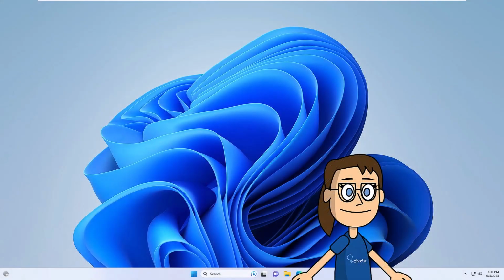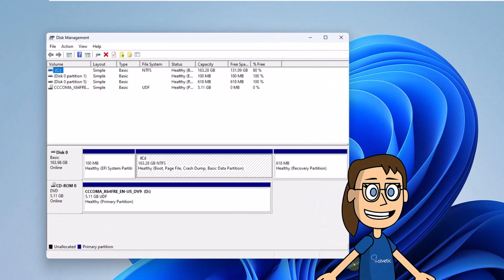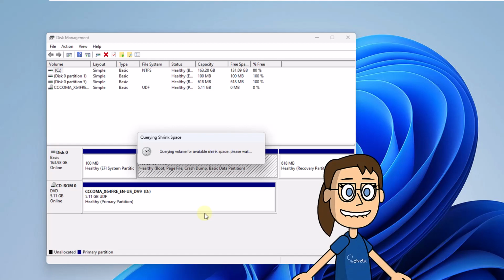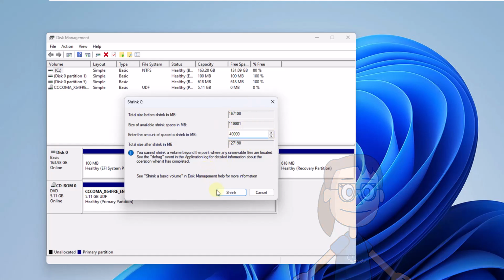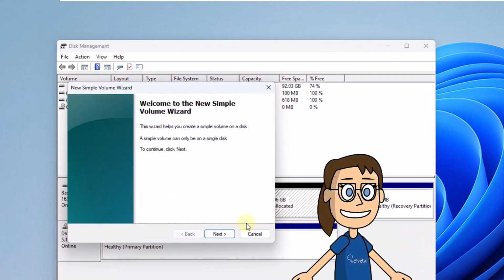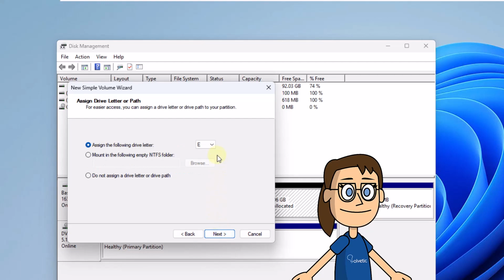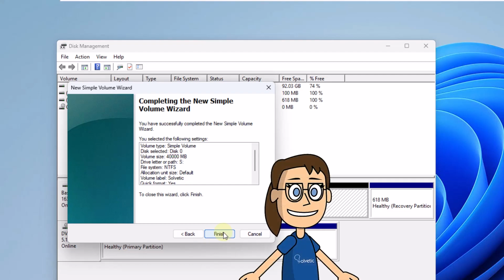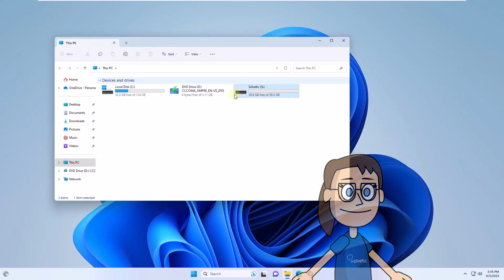Hard Disk C Partition Not Format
Would you like to partition disk without losing data? Well, this video is ideal for you since we show you how to Partition Hard Disk Without Losing Data, preventing us from losing information along the way. With this we can partition the hard drive without losing data and have different data locations without having to delete our data.